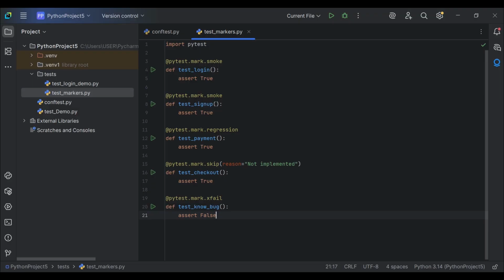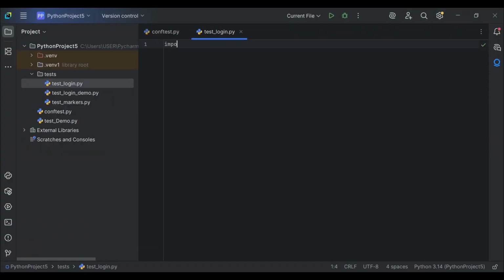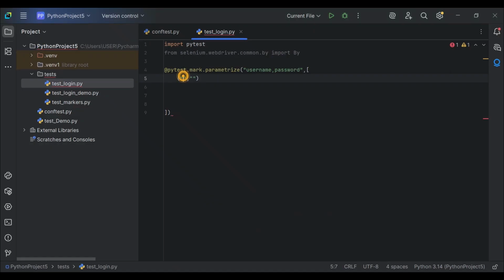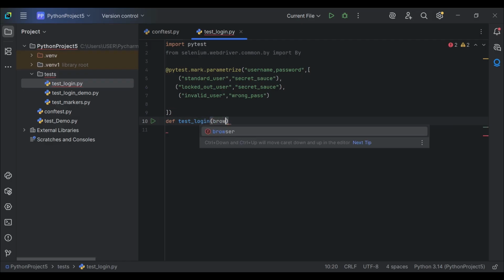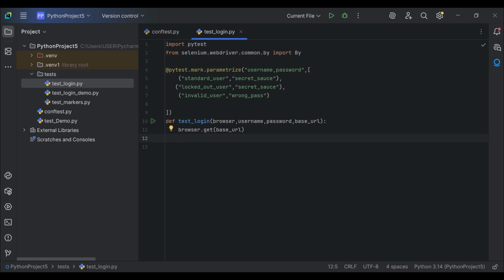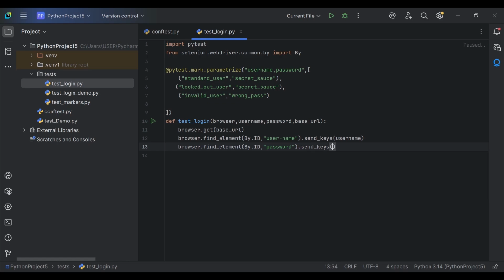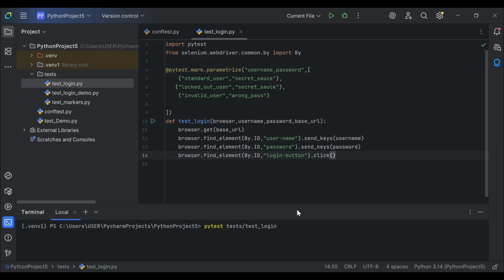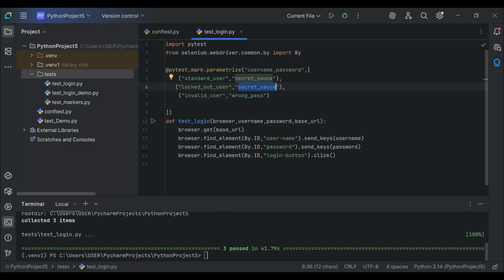Pytest Parametrize Explained | Data-Driven Testing in Pytest (Step-by-Step)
In this video, you’ll learn Pytest Markers in detail and how to use @pytest.mark to control test execution in Python automation testing.

Cypress Tutorial # 2 - How to install and Configure Cypress | Step by Step Cypress Tutorial